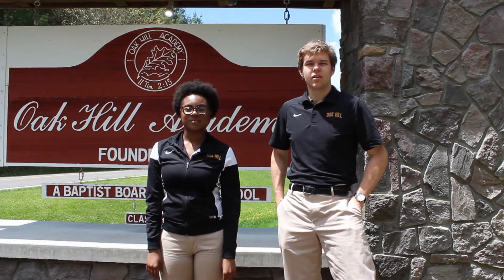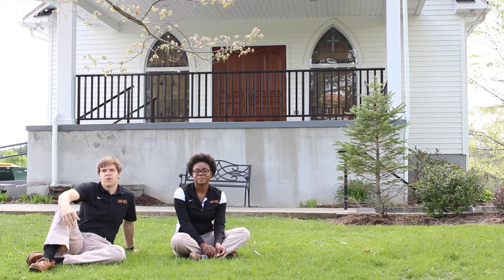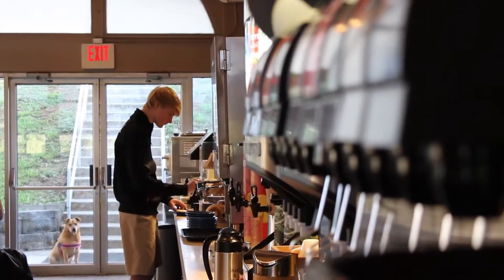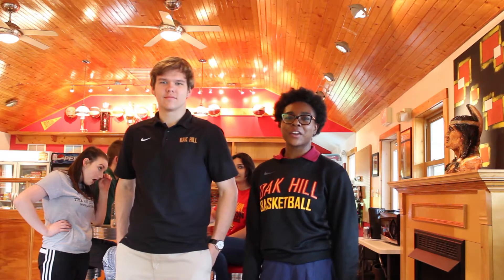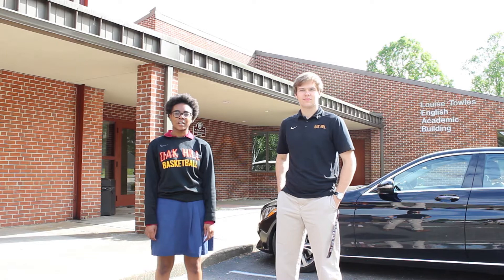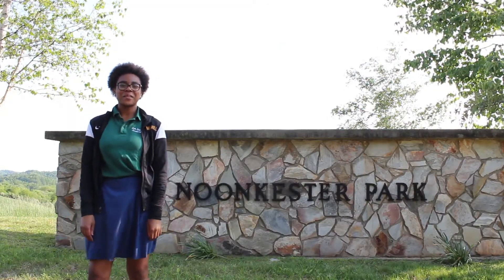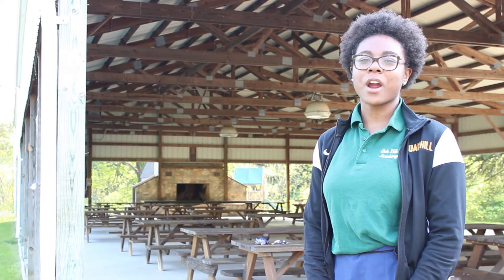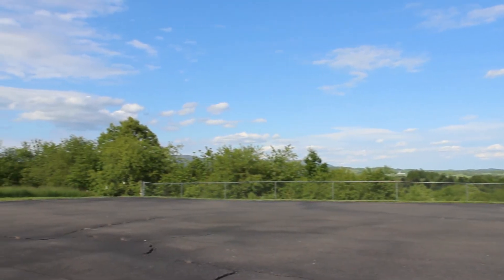OAK HILL TOUR 2016